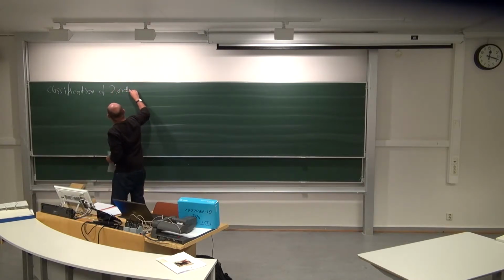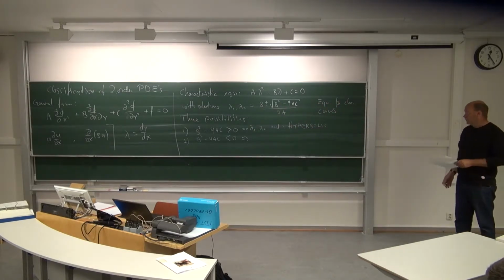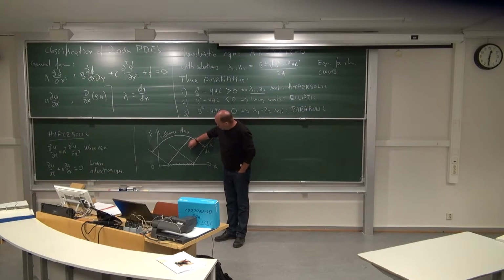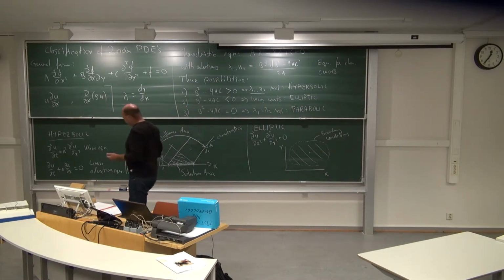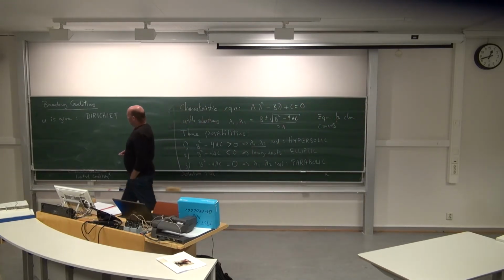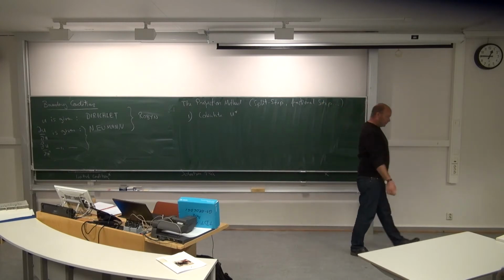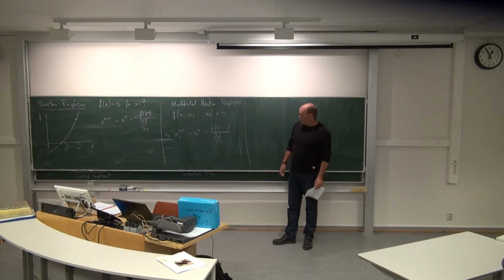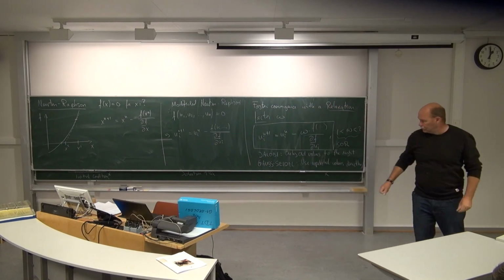2-A of TEP4545 Engineering Fluid Mechanics (Autumn 2016)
Second lecture of TEP4545 Engineering Fluid Mechanics held by Reidar Kristofferson at NTNU on 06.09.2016.